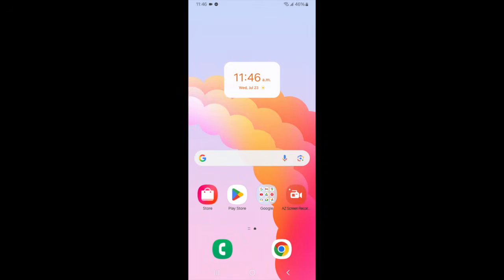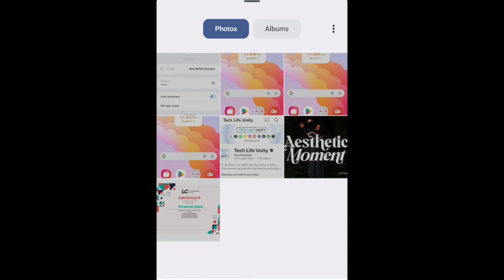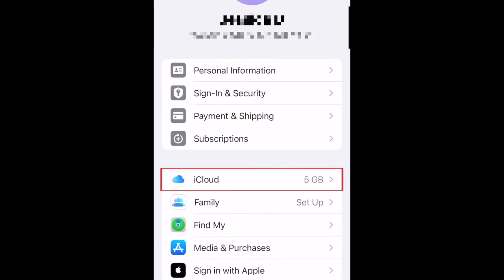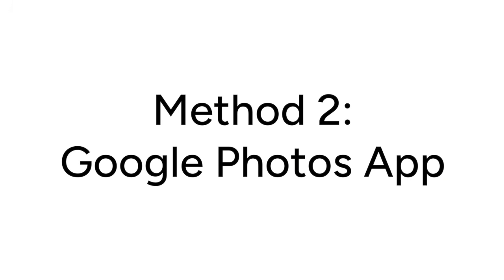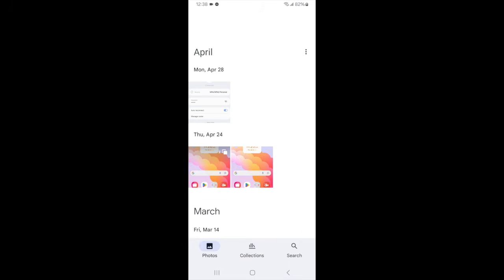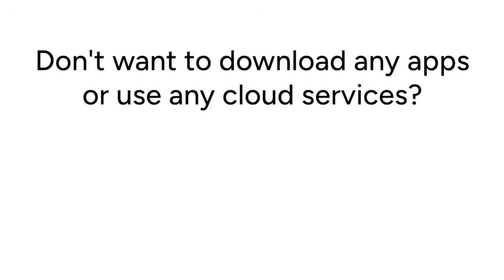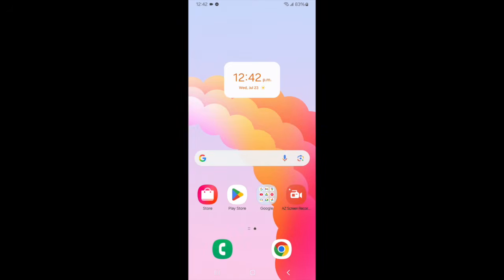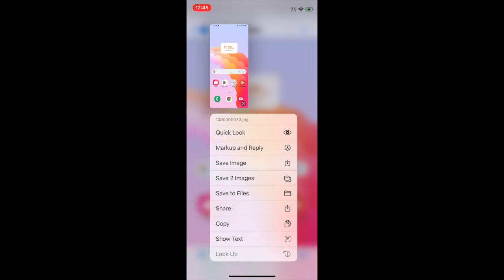How to Transfer Photos from Android to iPhone in 2026 (Full Guide)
Need to transfer your photos from an Android to iPhone but not sure how? We’re here to help. Watch this video to learn 3 ways to transfer photos from Android to iPhone.

If you’re switching from an Android to a new iPhone, you can transfer your photos during the setup process when transferring all of your other data. Check out this tutorial to learn how to transfer everything from Android to iPhone:

CHAPTERS:
0:00 Intro
0:16 How to Transfer EVERYTHING from Android to iPhone
0:34 Method 1: iCloud Photos
1:43 Method 2: Google Photos
2:24 Method 3: Email Attachments
3:17 How to Transfer Contacts from Android to iPhone